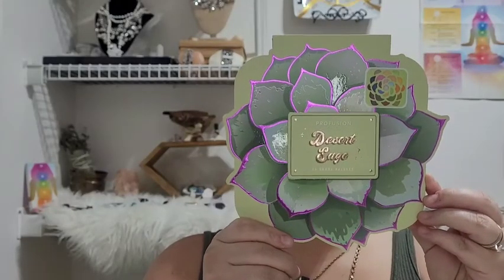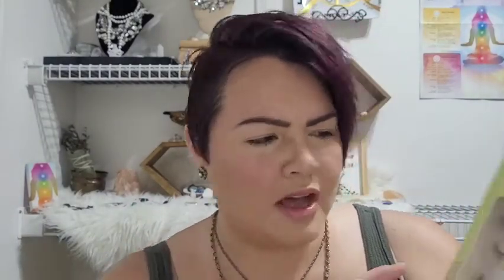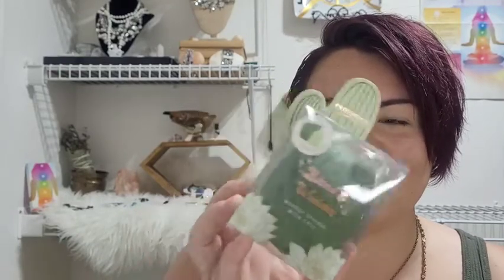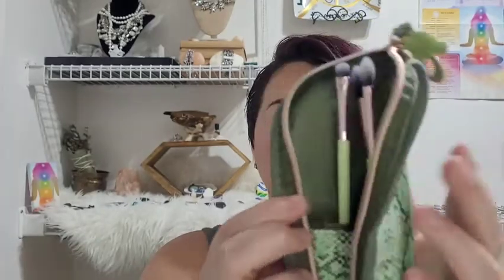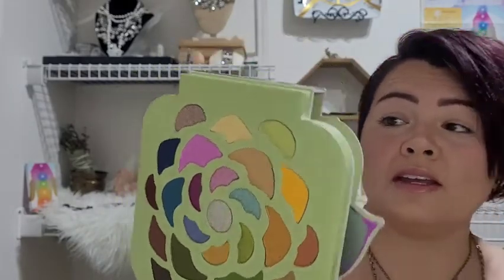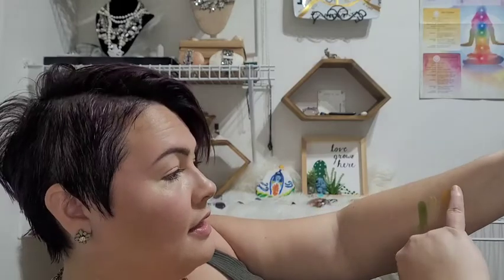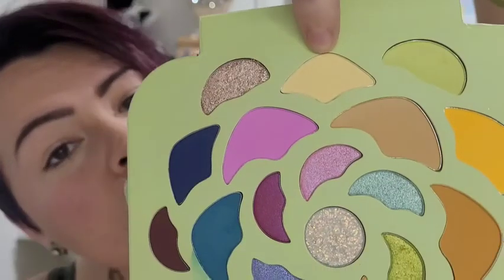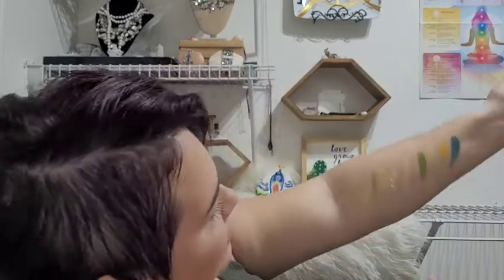Profusion Desert Sage FULL Collection: first impressions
What do you think of this collection from Profusion?